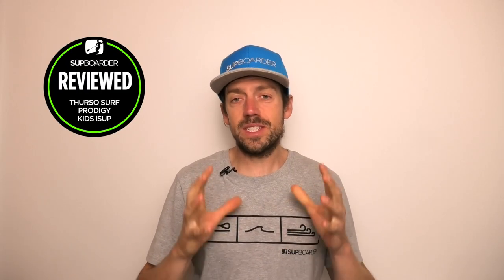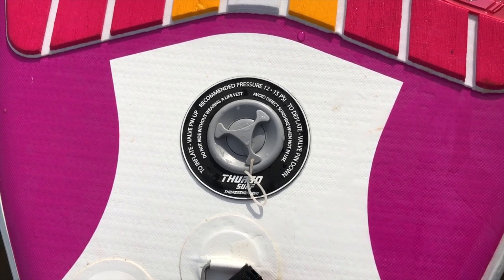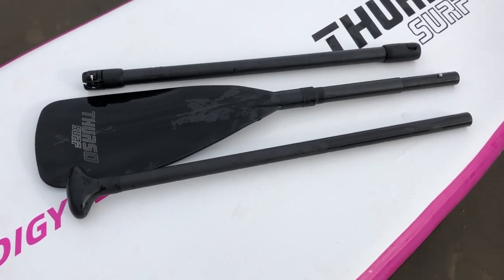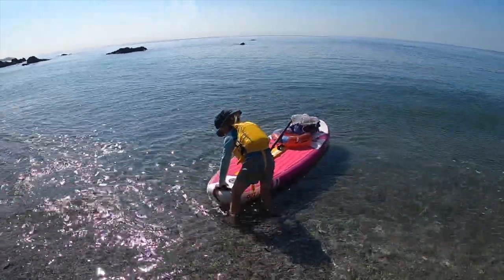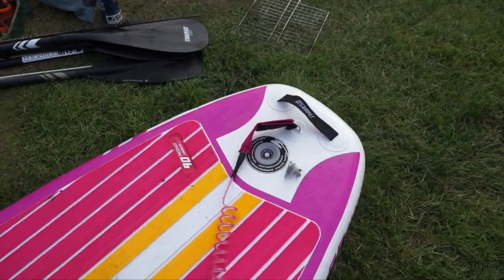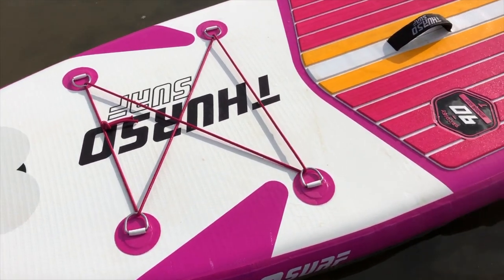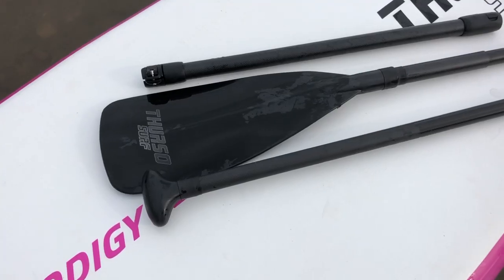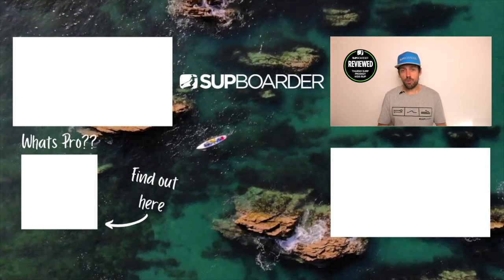Thurso Surf Prodigy 2021 Junior iSUP / SUPboarder review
Getting your kids into paddleboarding is a fantastic way to increase their water confidence and spend more time on the water as a family.

Kids can get on the water with almost any kind of board, from your small surf SUP to your old windsurf board in the shed. But if you can get them on a board that suits their size they will enjoying SUPing even more.

The Prodigy is a specifically designed kids board. Its shape and design is perfectly suited for smaller, lighter paddlers. Being a little bit wider and shorter, and with its 3 fin setup it offers something a bit different to other kids boards on the market.

The Prodigy, is available in a choice of colourways, and the graphics really do make the board stand out from the crowd.  Just like the other Thurso boards, it looks even better in the flesh. It's definitely a board you won't want to show the kids unless you plan to get one, because they'll certainly want one!